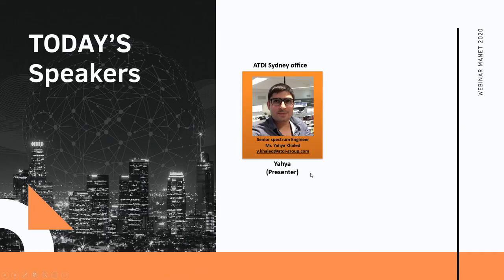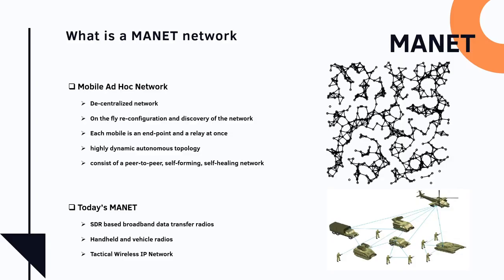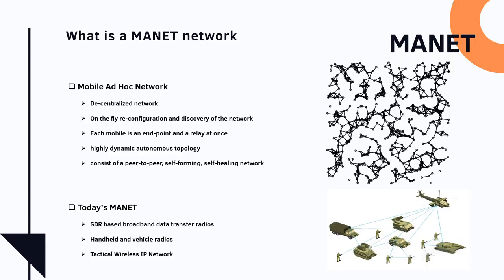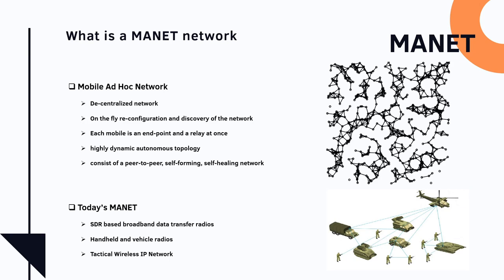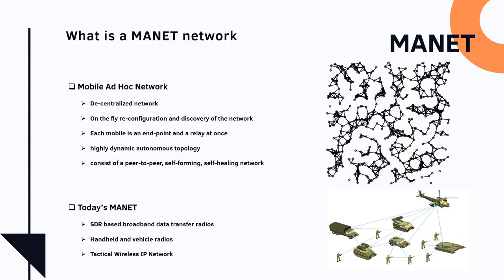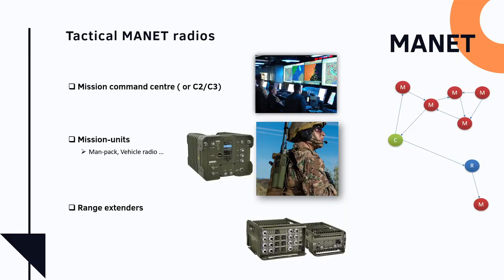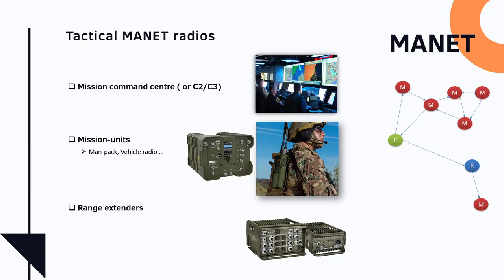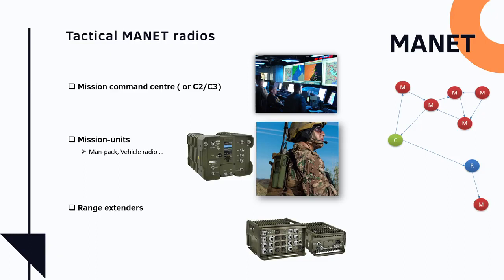Mobile Ad-hoc Network (MANET) Planning_Part 1 MANET concept and introduction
Self-forming/self-healing networks are an exciting trend for defence mission operations.  Every network node can intelligently sense and discover other nearby nodes and dynamically determine the optimal path for forwarding data packets through the network to another node. The impact of network disruption can be reduced as the network automatically heals itself as a result of the movement of nodes, changes to RF propagation and node destruction.

Set in a military context, this event will demonstrate how to create highly resilient, self-forming / self-healing tactical networks to meet today’s dynamic warfighter operations. Using automation features in HTZ Warfare, this webinar will show how the creation of transmission paths over different terrain and environmental conditions, plus re-routing of paths when nodes break down or lose connectivity, can be managed simply and quickly.

Building a resilient tactical radio network with self-healing properties can offer huge benefits, particularly in terms of end-to-end connectivity, which far exceeds that of traditional point-to-point networks. The event will also look at the automatic deployment of Range Extenders (relays) to maximise interconnections and offers an opportunity to understand the benefits of an API interface, featuring real-time tactical analysis and integration with military tactical maps.

Automating software processes have proven to improve the overall quality and consistency of results while benefitting from savings to manpower and improved operational efficiency. Sign-up today and learn how your organisation can benefit from automating radio network planning.